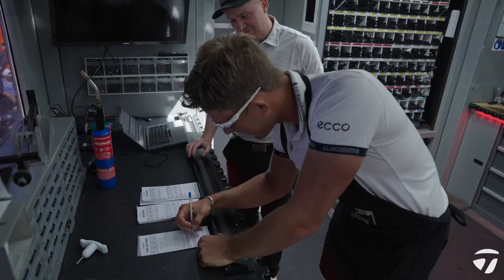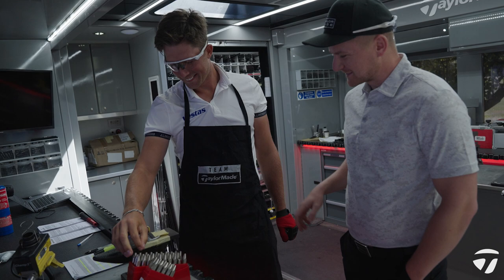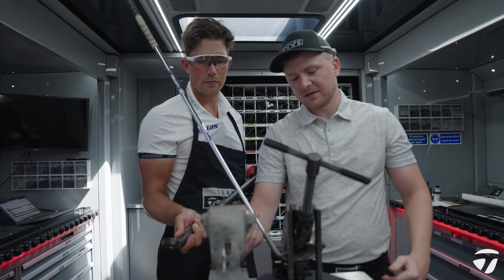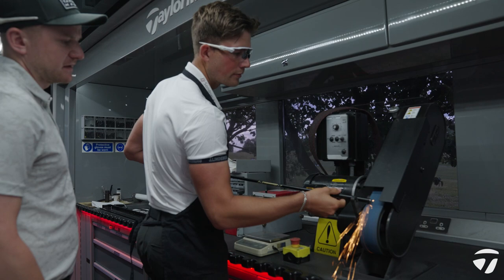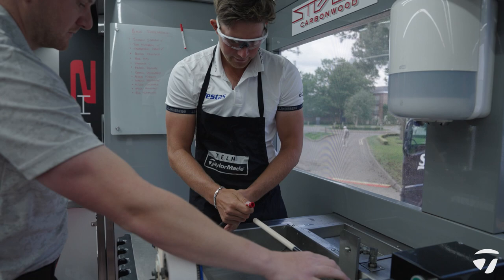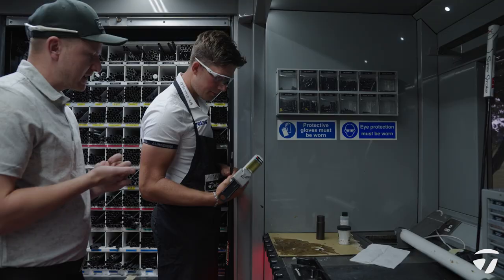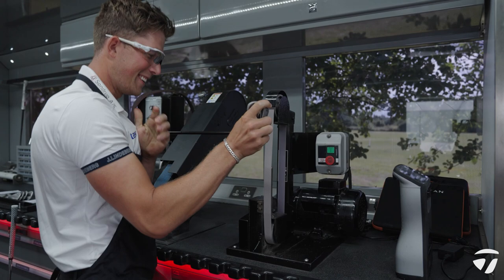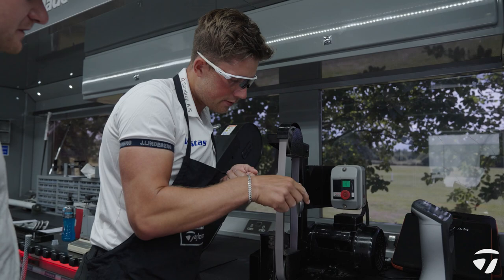What Happens When Niklas Nørgaard Builds His Own Wedge? 👀 | TaylorMade Golf Europe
Wedges are vital when you hit the ball as far as Niklas Nørgaard, and he has taken the job in his own hands with the help of Tour Rep Alex Marine.